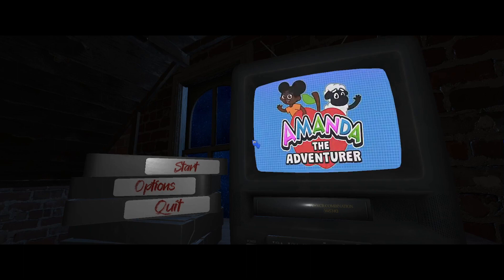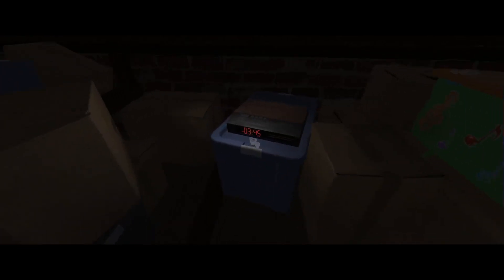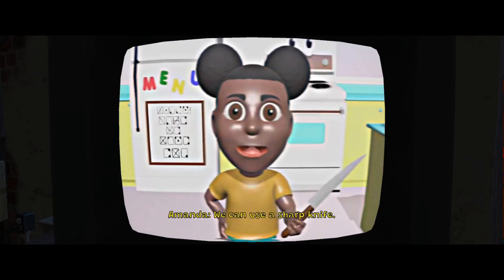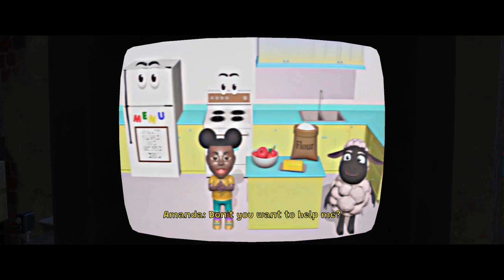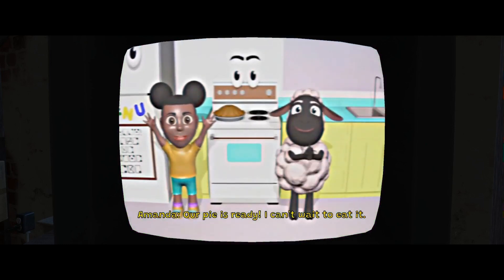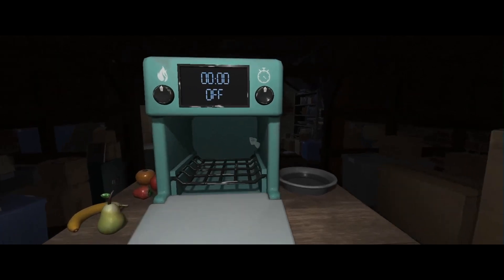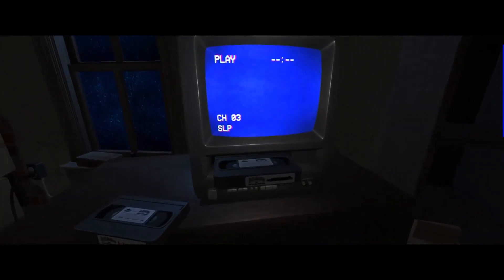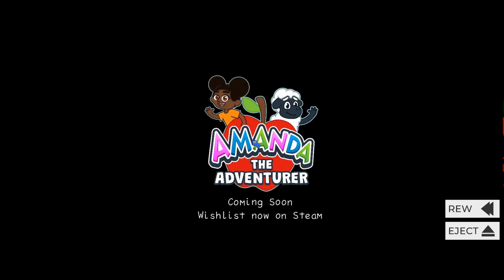She scared the H** outta me/NEW Amanda the Adventurer (NEW DEMO)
Put this on your wishlist Amanda the Adventurer new demo from stream. first playthrough. I will repost once I solve the attic puzzles.